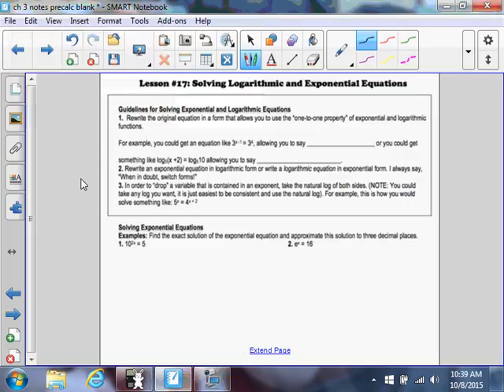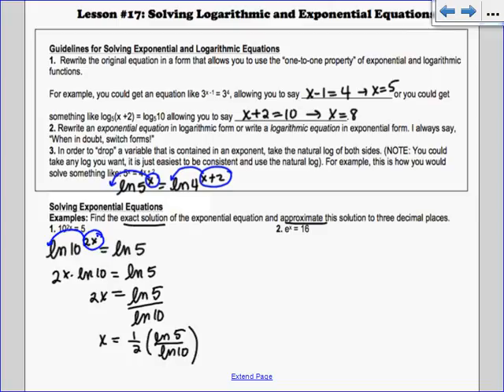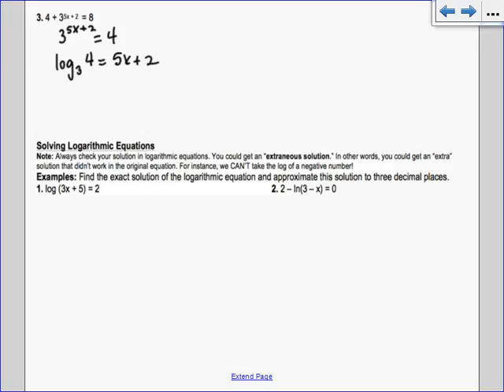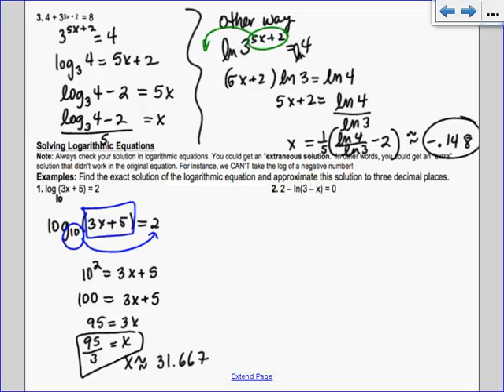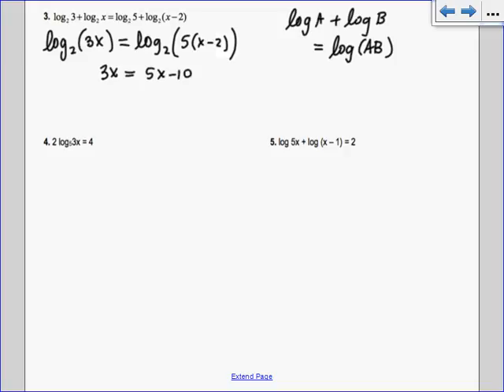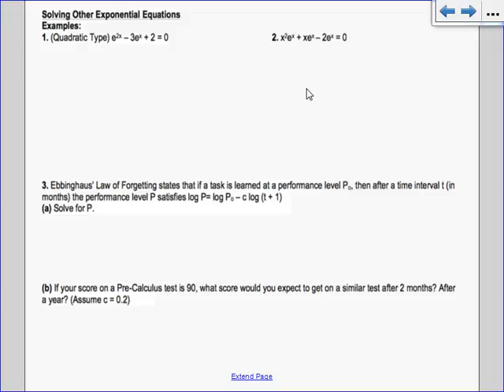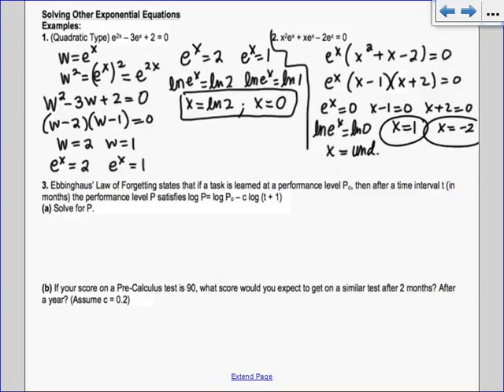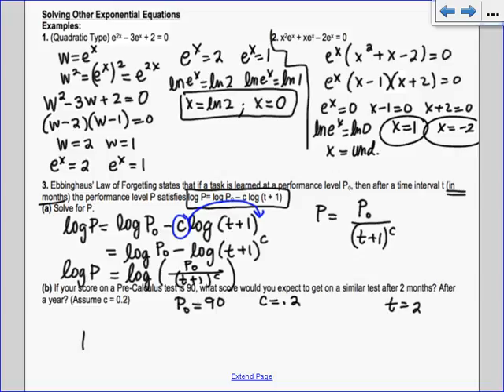Lesson 17 Precalculus: Solving Exponential and Logarithmic Equations